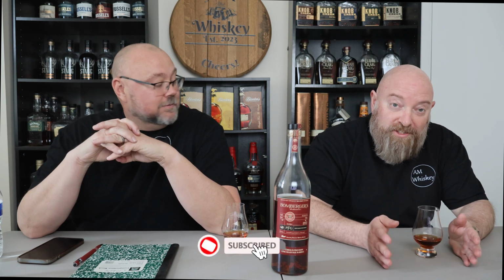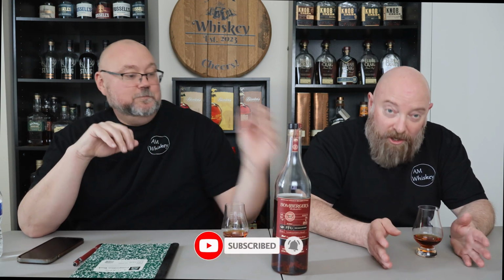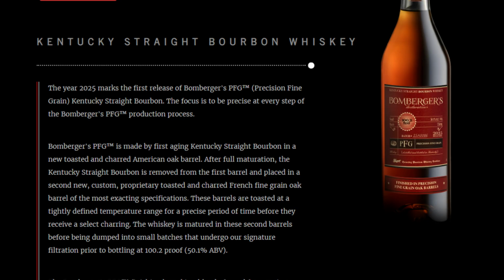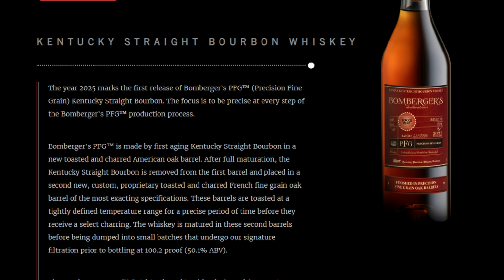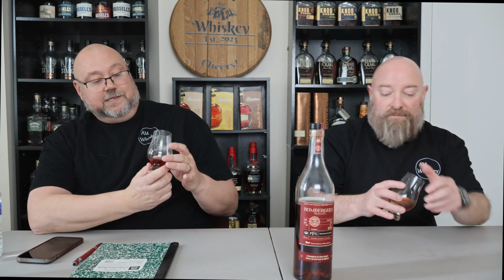A Bomb from one of our favorite distilleries?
We take a look at the newest addition to Michter's Legacy Series- Bomberger's PFG.  Michter's is one of our favorite distilleries, so we weere really excited to try their latest release.  Did it live up to the hype?  Let's find out.

Our Scoring system:
9.0-10.0 Some of the best we have ever tasted
8.0-9.0 Exceptional whiskey
7.0-8.0 Very good whiskey
6.0-7.0 Above average (neat or high end mixer)
5.0-6.0 Average (over ice or mixer)
4.0-5.0 Mixer
3.0-4.0 If I have to
2.0-3.0 Drain Pour
1.0-2.0 Vodka